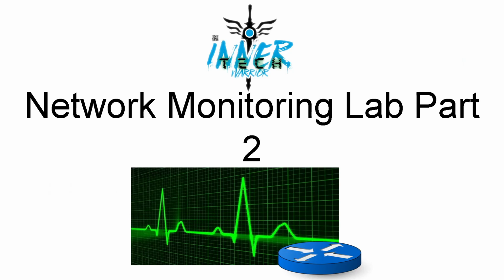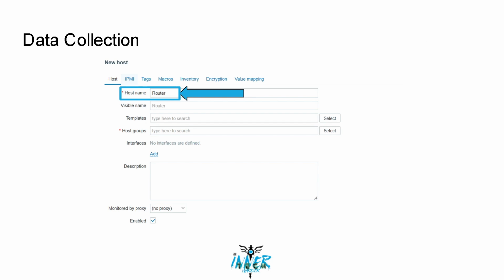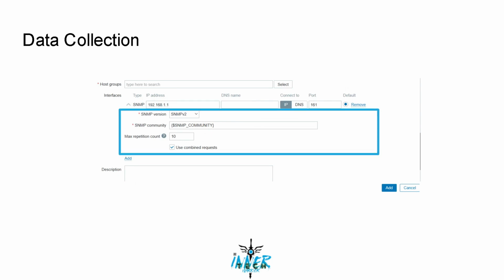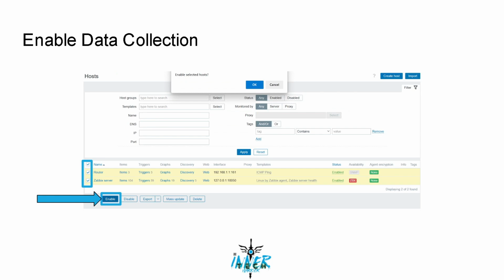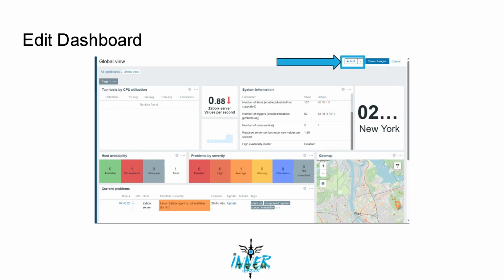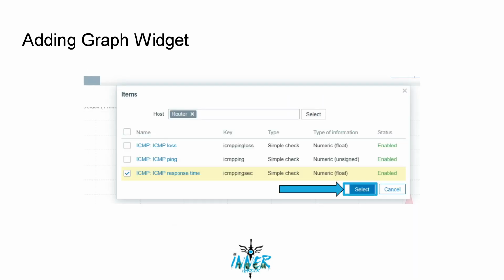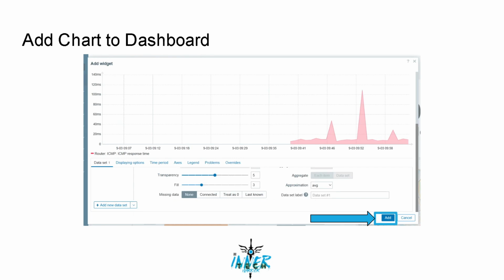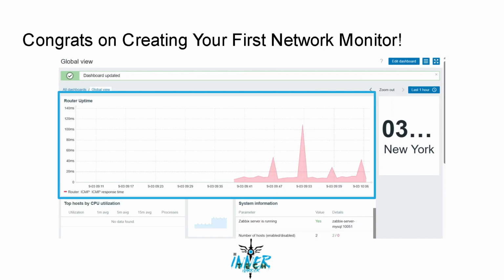48. IT FTP - Network Monitoring Lab Part 02